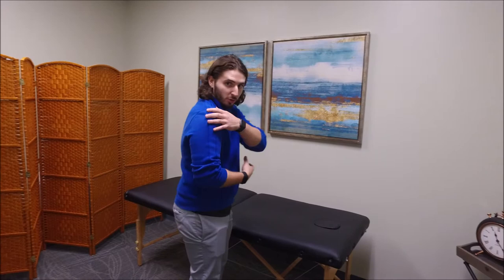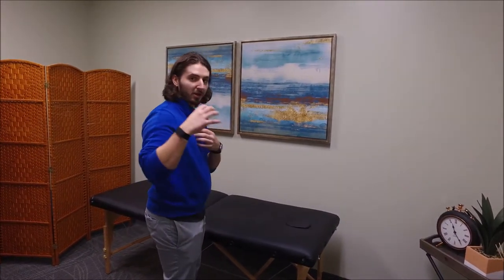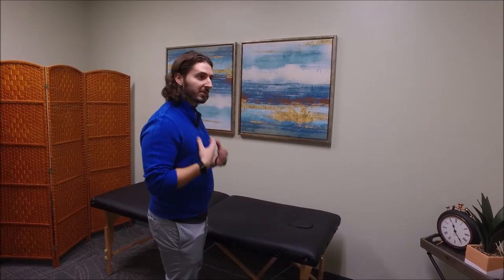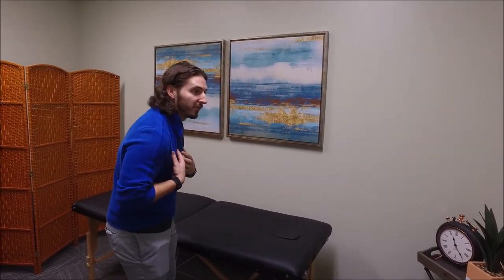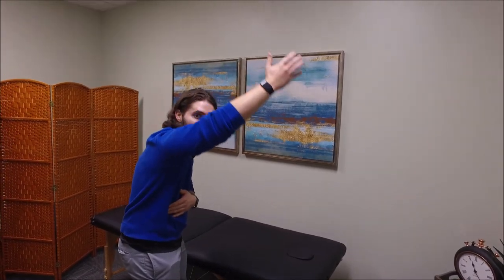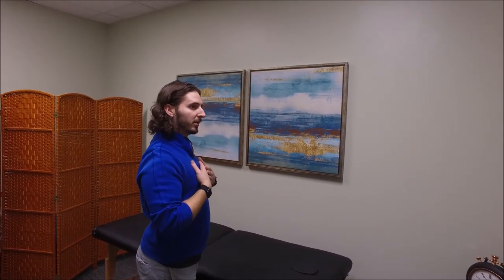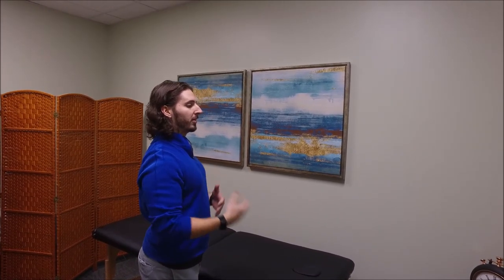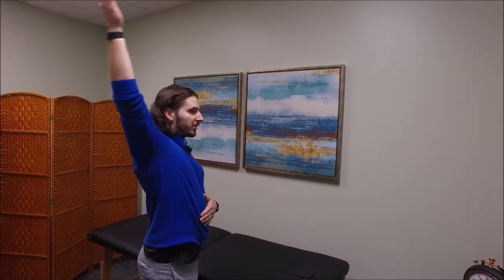Tips for Shoulder Pain by dr. James Porco